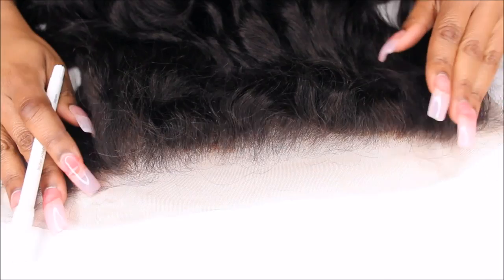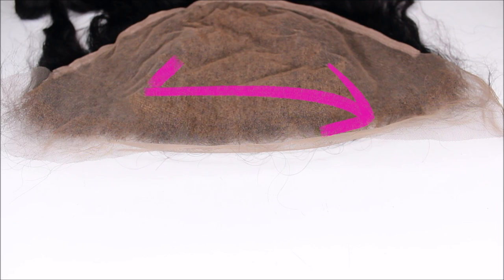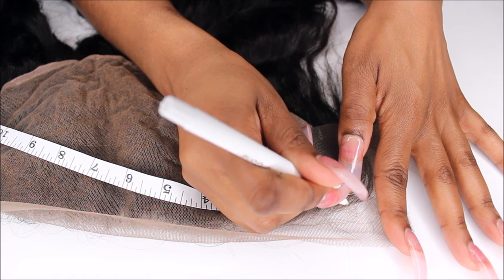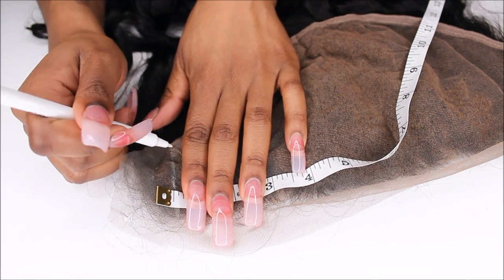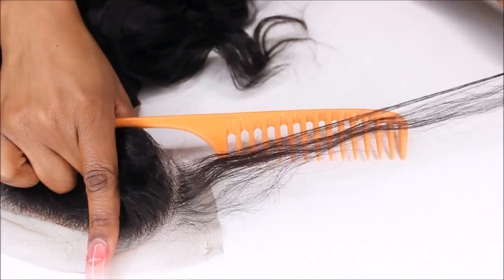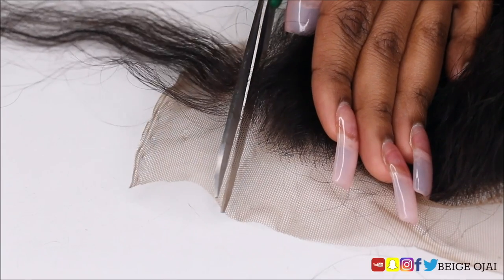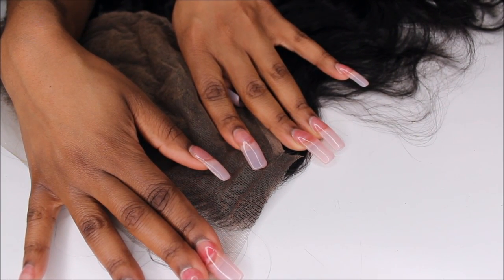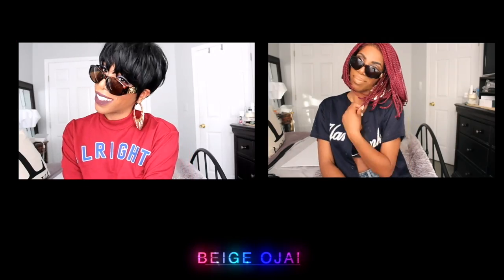MOST IMPORTANT BUT MOST OVERLOOKED STEP TO CUSTOMIZING A LACE FRONTAL! PRO TIP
✭ This is probably the MOST IMPORTANT yet most overlooked step when customizing a lace frontal! Learn how to completely customize a lace frontal from start to finish. NO MORE USING ELASTIC BANDS TO LAY YOUR FRONTAL! CUSTOMIZE IT TO YOUR HEAD SIZE BEFORE INSTALLING! I customized my frontal from a 13x6 to a 12x6!

NEW VIDEOS POSTED EVERY FRIDAAAAY! 🎉

B O R E D? Check out some of my Story Time videos! 😂

Which camera do I use for selfies?